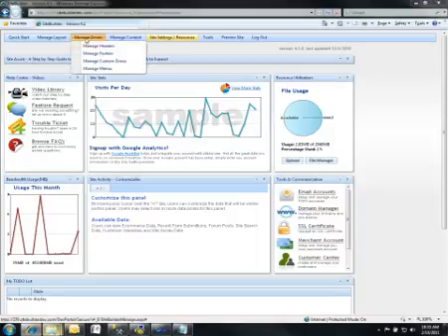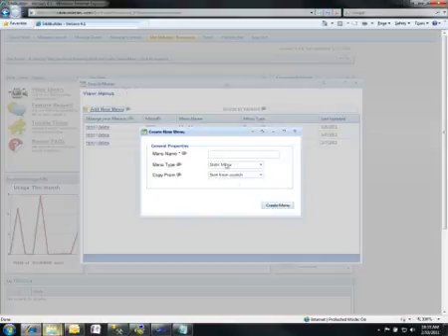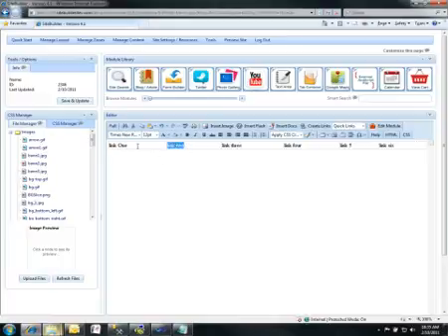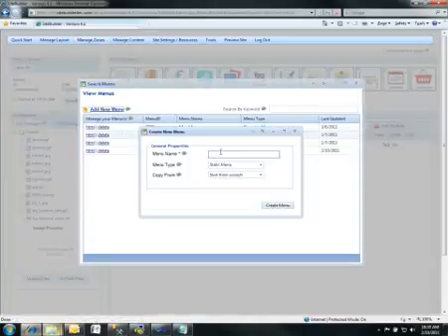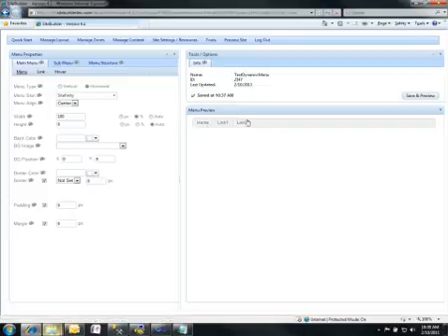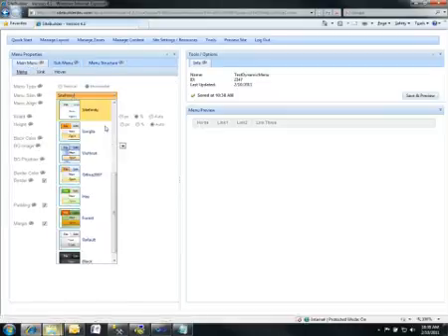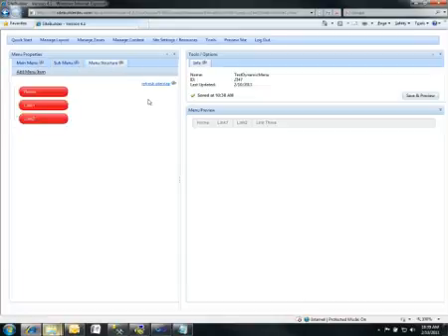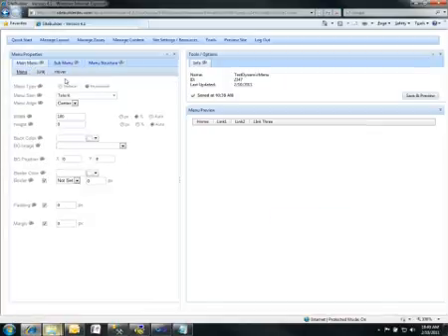Building Menus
Lean how to build Static and Dynamic Menus with Sitebuilder 4.1